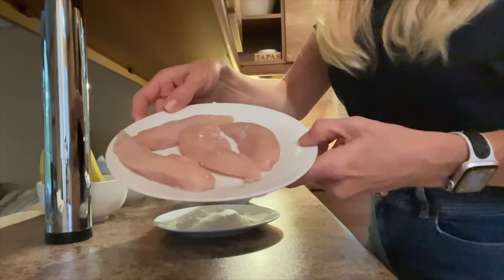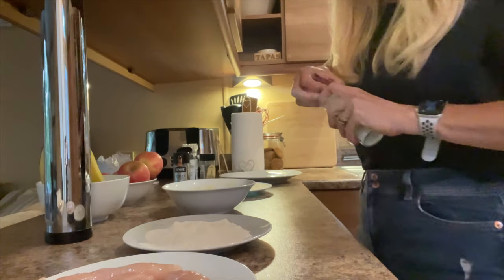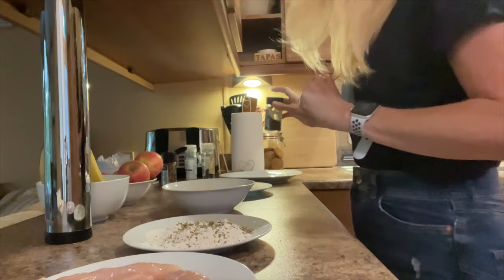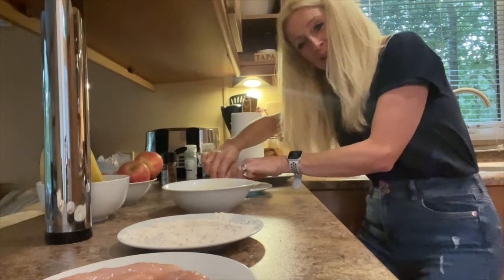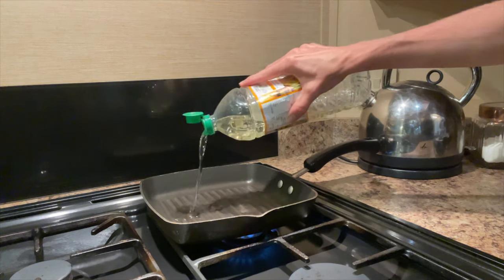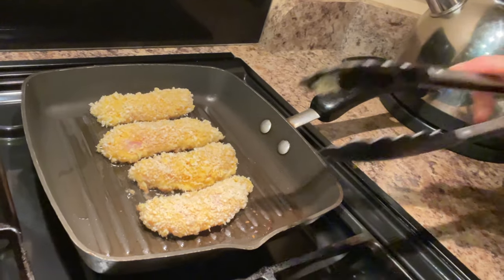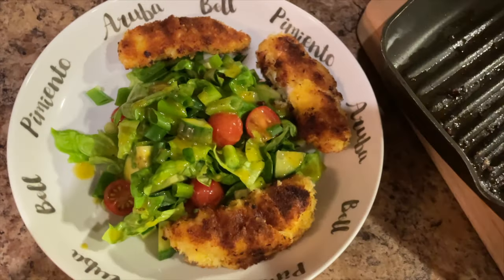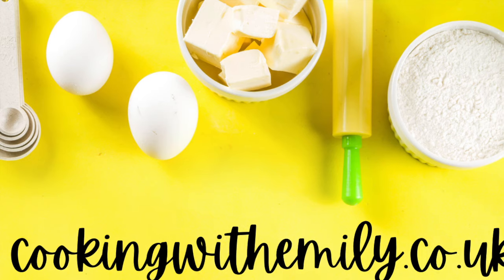Chicken Schnitzel Recipe | How To Make Tasty Chicken Schnizel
Chicken schnitzel recipe that is super easy to make, with just a few ingredients that are mainly basic store cupboard items.  Chicken schnitzel can be made using whole chicken breasts or I like to make my chicken schnitzel using the small chicken tenders that then become more like chicken goujons instead.

You can have chicken schnitzel with things like salad or chips, but they also make a great filling in a brioche bun, with lettuce and mayonnaise.  There are many different recipes for chicken schnitzel with various ingredients added in and swapped, but this is the way that my family enjoy it!

Just remember to make your chicken reasonably thin.  So if using a full breast, you will need to slice it in half and even bash it thinner with a meat tenderiser or rolling pin.  Hence why I like using the smaller chicken mini fillets or tenders.  If you don't make the chicken thin, it wont cook through properly in the time I have given.

This recipe is for an individual portion, so double up etc if cooking for more people.

Chapters:

0:00 Intro
1:14 Chicken Schnitzel Coating
4:15 Chicken Schnitzel Frying
4:52 Subscribe
5:04 Turning the Chicken Schnitzel
5:33 Ensuring the Chicken Schnitzel is cooked
5:43 Finished Chicken Schnitzel result

🖤 Clubhouse - @cookwithemily